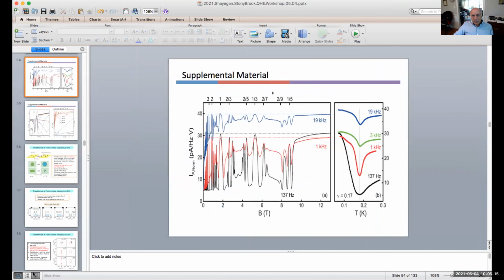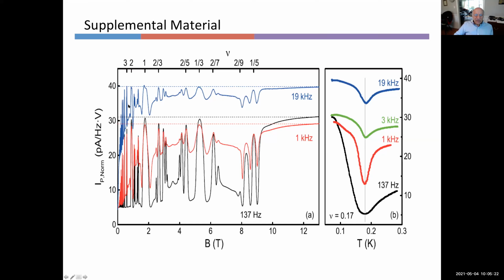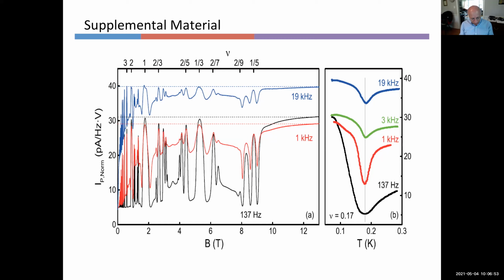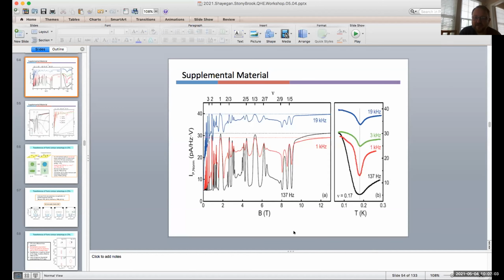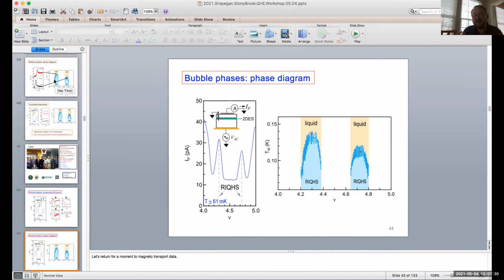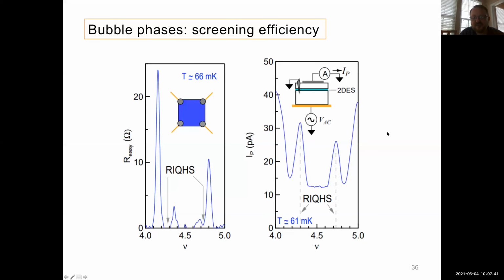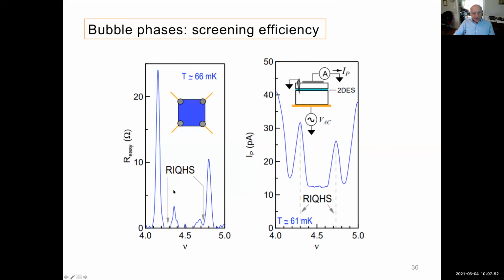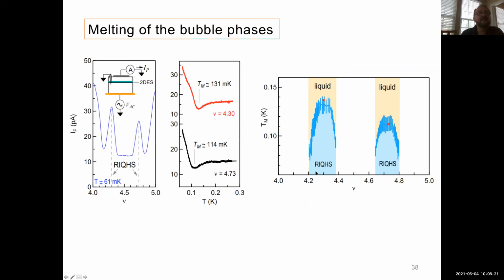Question and Answer Inti Sodemann and Mansour Shayegan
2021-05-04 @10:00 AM